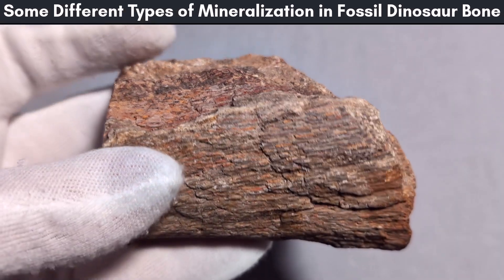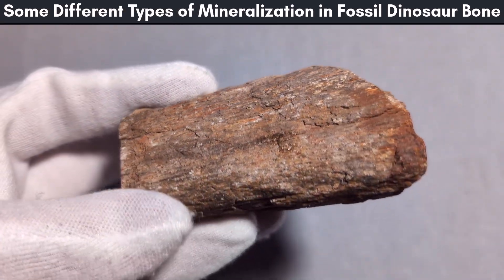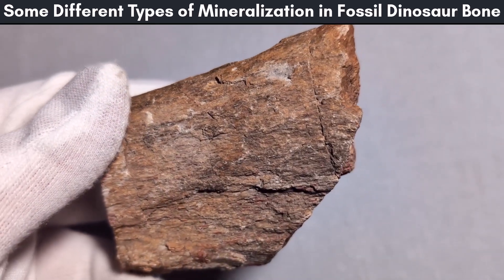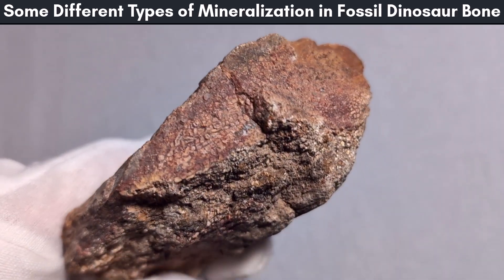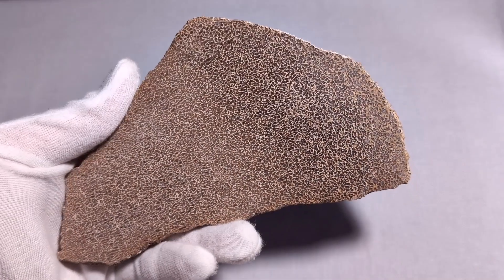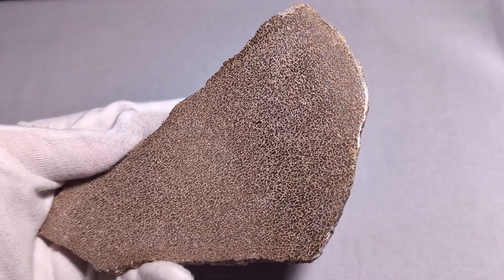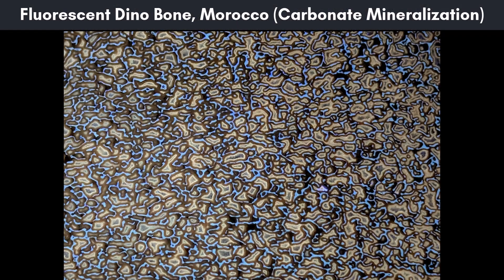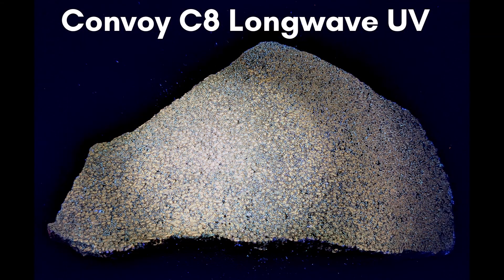Some Different Types of Mineralization in Fossil Dinosaur Bone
I thought it would be fun to cover some different types of mineralization that can be found in fossil dinosaur bone. This isn't a comprehensive list, but covers some of the major types. It's incredible to see how well preserved these specimens are after millions of years!

0:00 Intro
0:11 Carbonate Mineralization
0:52 Pyritization
1:08 Silicification
1:44 Outro